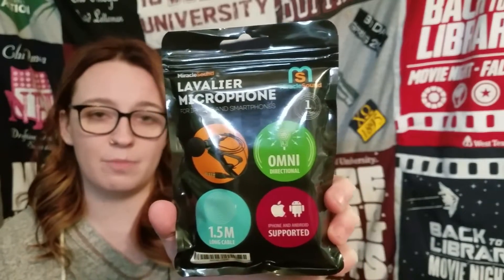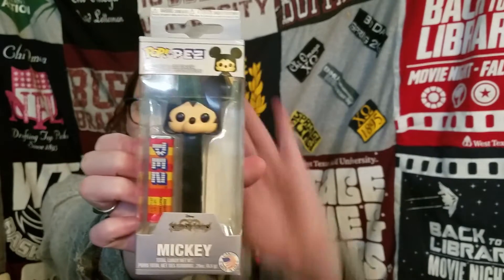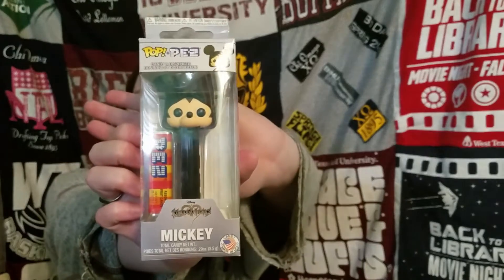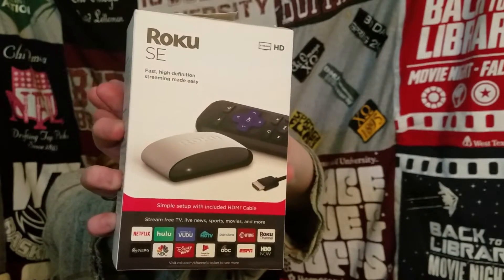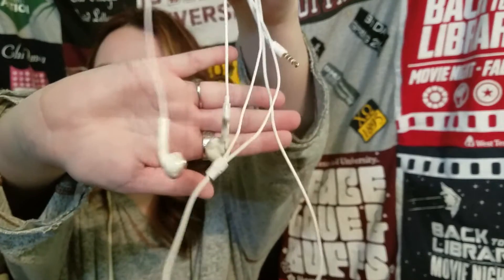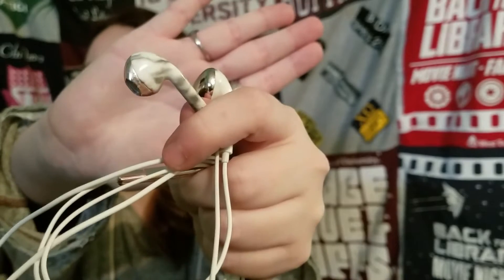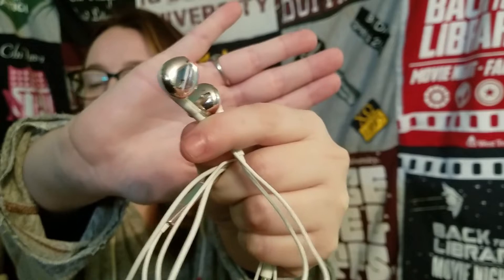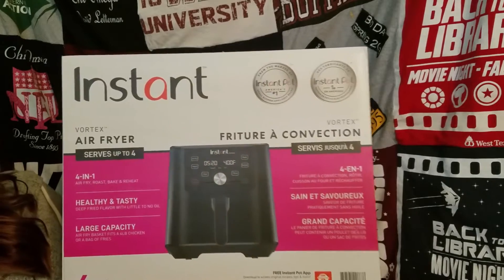What I Got For Christmas!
Hello everyone. Today i am going to show you what i got for Christmas! Everything i got will be linked down below. What did you get for Christmas?

Ring Light
Air Fryer

Get To Know Me:
Name: Kaylee
Age: 26
From: New Mexico
Favorite Color: Blue
Favorite animal: Owl
What do you do for fun? Redo furniture, post cross, and hang with my family